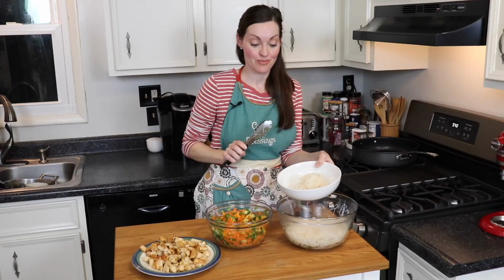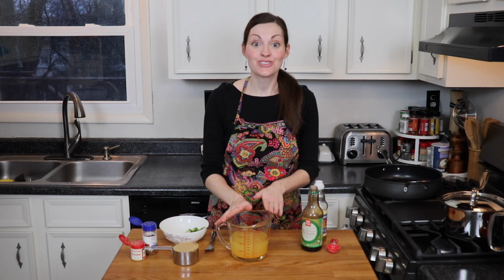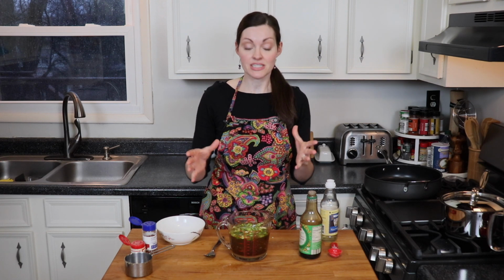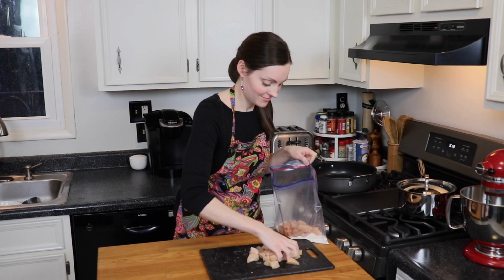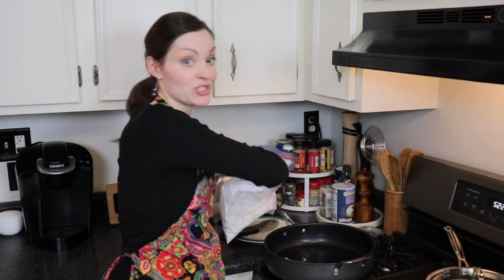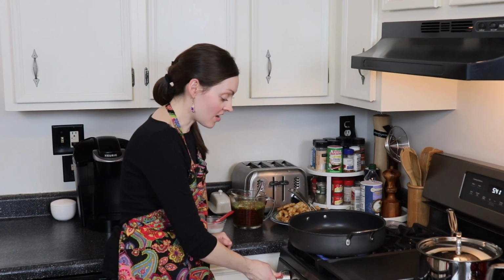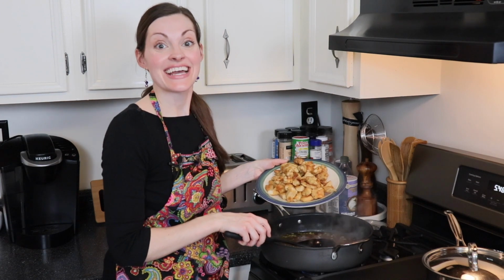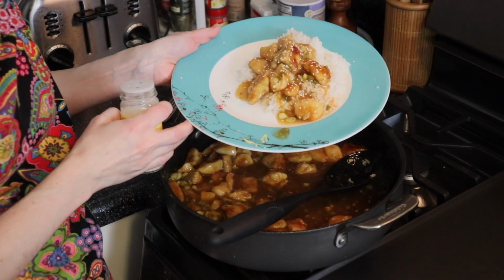Orange Chicken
My Orange Chicken is a family favorite!  This dish is very easy to prepare and packs a huge flavor punch!  I serve mine over a bed of rice with sugar snap peas on the side for a healthy, Chinese take-out meal at home!

juice of 2 oranges
juice of 2 lemons
3 Tbsp. soy sauce
1/3 c. rice vinegar
1 c. brown sugar
4 scallions chopped (plus more for garnish, if desired)
2 garlic cloves, minced
¼ tsp. dried ginger (or 1 tsp. fresh grated ginger)
1/8 tsp. red pepper flakes (more if you want it spicier)
2 boneless, skinless chicken breasts cut into bite-sized pieces
1 c. flour
pinch of salt, pepper, garlic powder
5-6 Tbsp. olive oil
3 Tbsp. cornstarch
3 Tbsp. water
sesame seeds (optional, for garnish)

Whisk together the orange zest, orange juice, lemon juice, soy sauce, rice vinegar, brown sugar, scallions, garlic, ginger and red pepper flakes.  Set aside.  In a gallon sized zip-top bag, add the flour and season with salt, pepper and garlic powder.  Add the diced chicken breast and zip up the bag.  Toss around to coat all of the chicken evenly in the seasoned flour.  In a large sauté pan, heat 3-4 Tbsp. olive oil over medium high heat.  Cook the chicken in batches until golden brown on both sides, adding more oil between batches.  Turn off the heat and carefully use a paper towel to wipe out the pan.  Pour in the sauce and bring to a boil over medium high heat.  Whisk together the cornstarch and water and slowly pour into the sauce, stirring/whisking to combine.  The sauce should thicken quickly.  Add the chicken back into the pan and simmer on low for a few minutes.  Serve over rice and garnish with scallions and sesame seeds, if desired.  ENJOY!